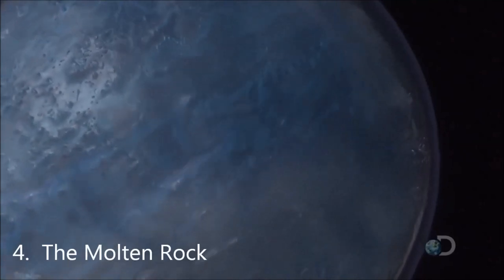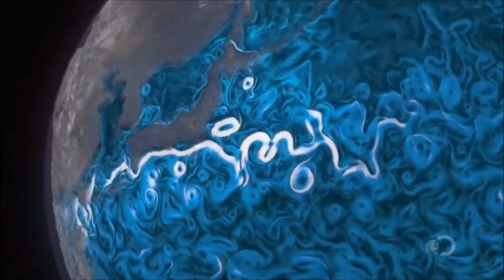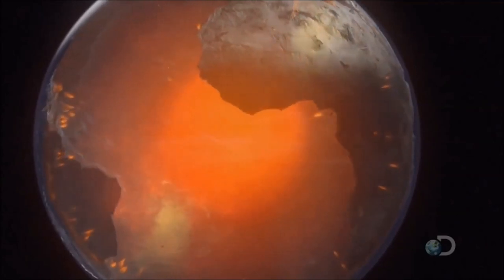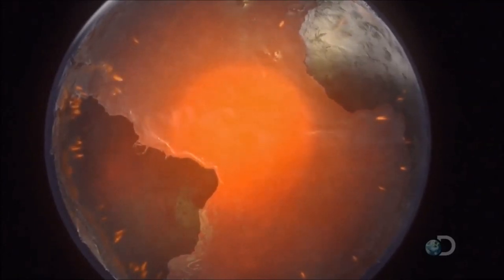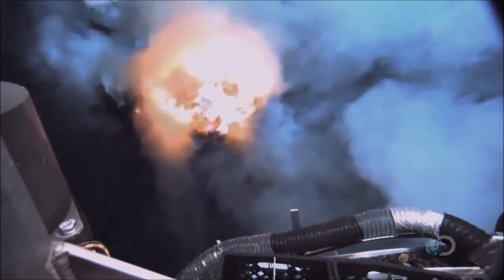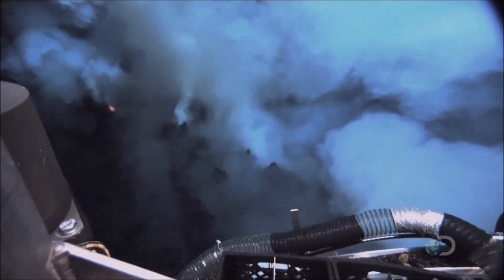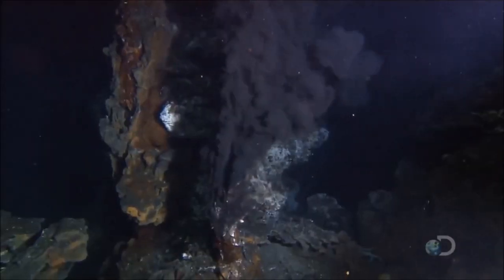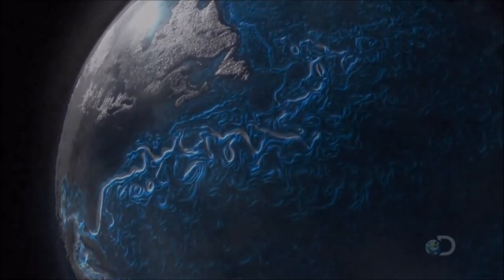Earth System 4. The Molten Rock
How the Earth works
Earth System 0. Earth from Space (Intro)
Earth System 1. Hurricanes
Earth System 2. Vapour in the Atmosphere
Earth System 3. Antarctica: the Polar Jet & the Antarctic Brine
Earth System 5. Phytoplankton: the Sahara & the Amazon
Earth System 6. Wild Fires
Earth System 7. The power of the Sun
Earth System 8. The Human Race

Satellites enable us to provide consistent, long-term observations, 24 hours a day, 7 days a week.  Monitoring the Earth from space helps us understand how the Earth works and affects much of our daily lives.  Monitoring conditions in space and solar flares from the sun help us understand how conditions in space affect the Earth.

Video put together for the MSc in Environmental Technology at Imperial College London